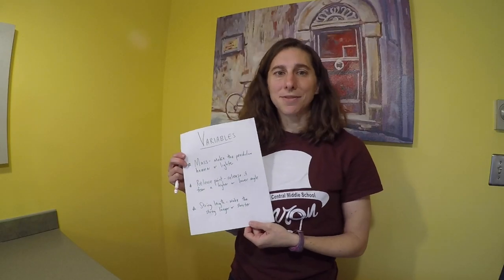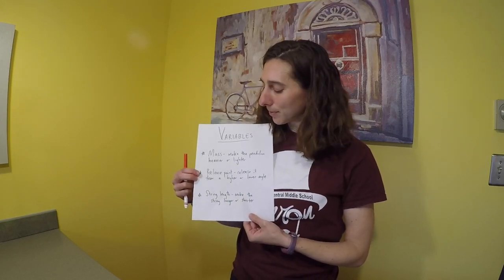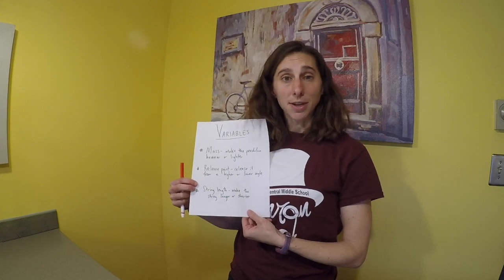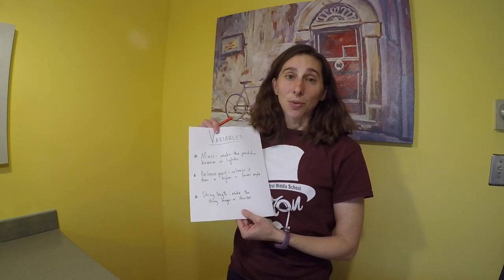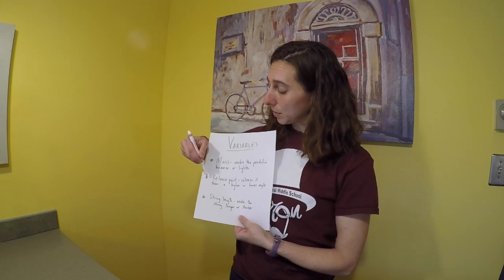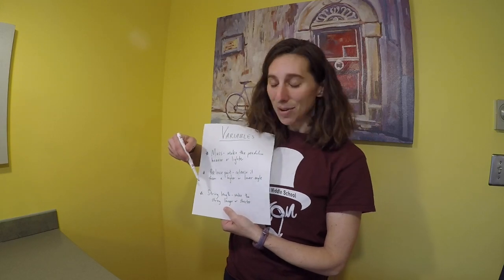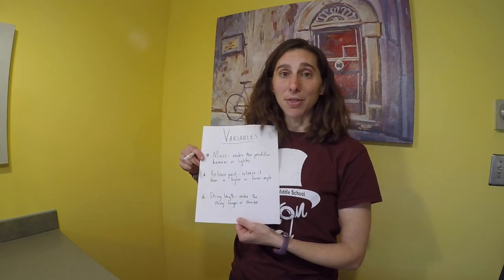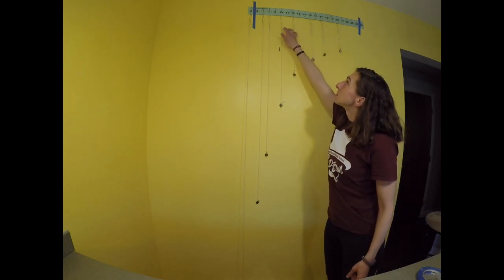Controlled experiments with Pendulums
An overview of the FOSS pendulum experiment